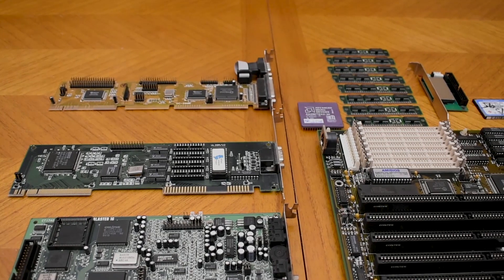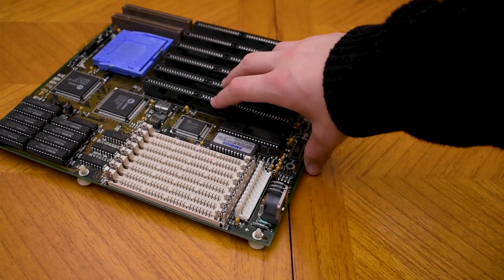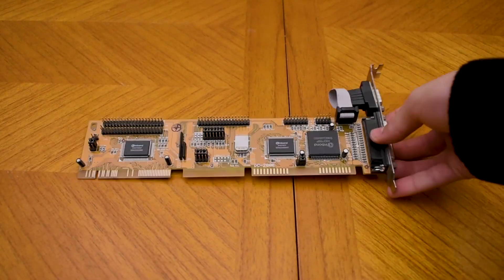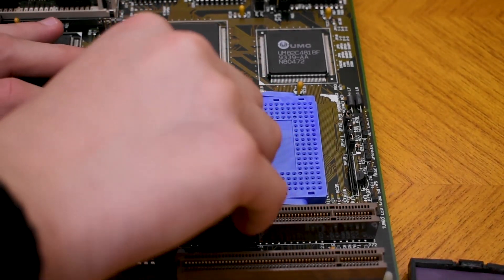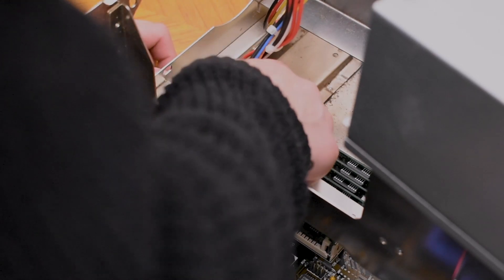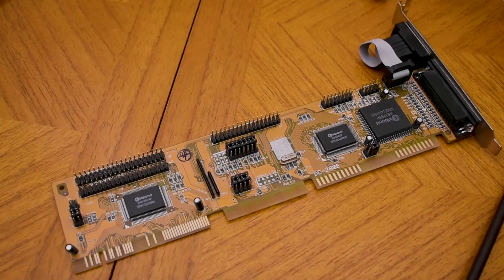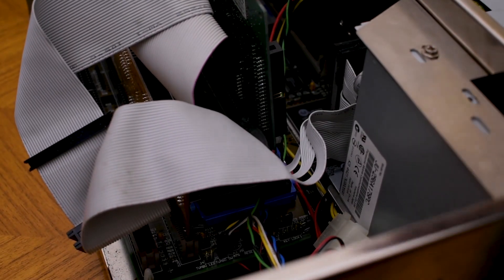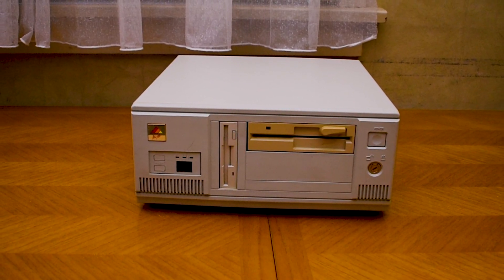Building A Vintage 486 DOS Computer!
In this video, I built a 486 PC.